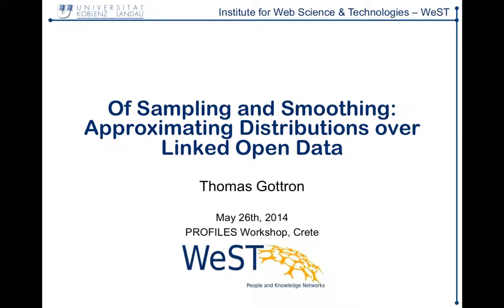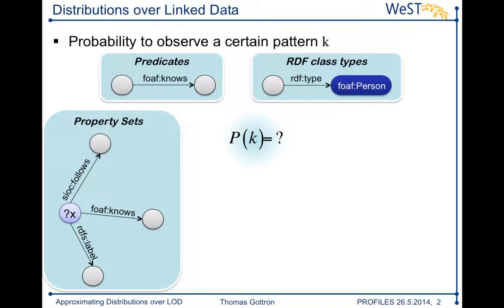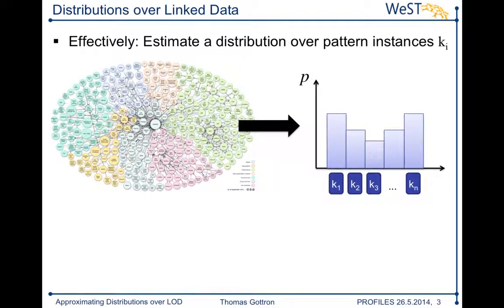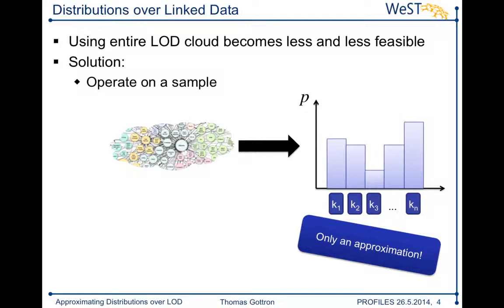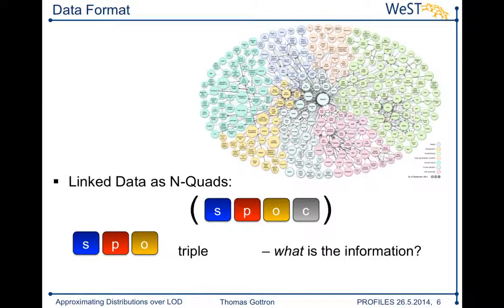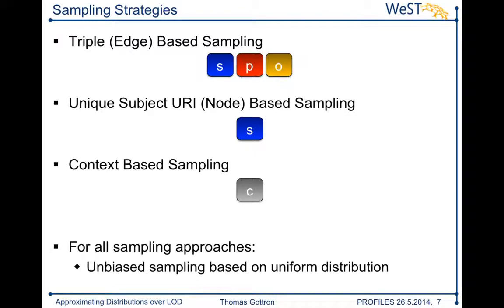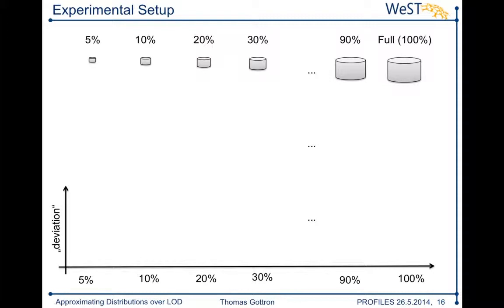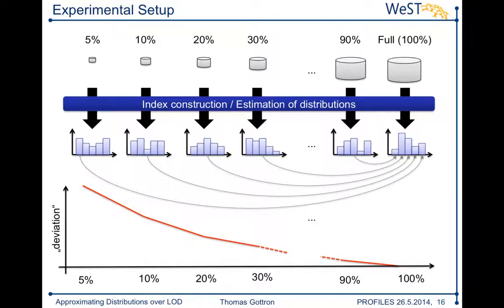Of Sampling and Smoothing: Approximating Distributions over Linked Open Data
Recorded presentation of a talk at the PROFILES workshop at ESWC 2014 on sampling and smoothing techniques for estimating distributions over Linked Data.